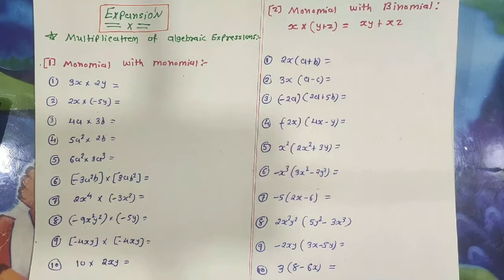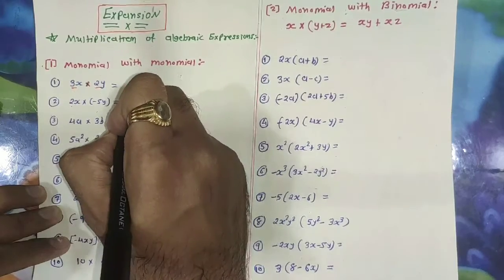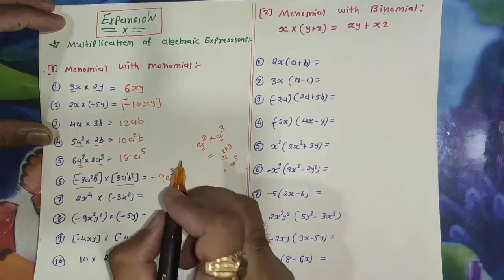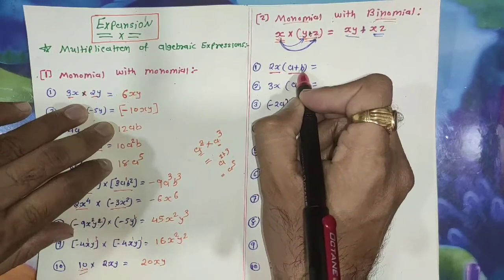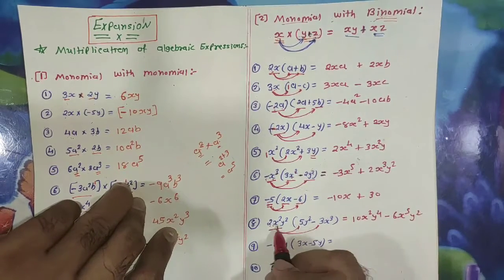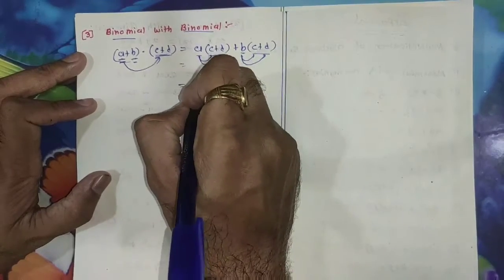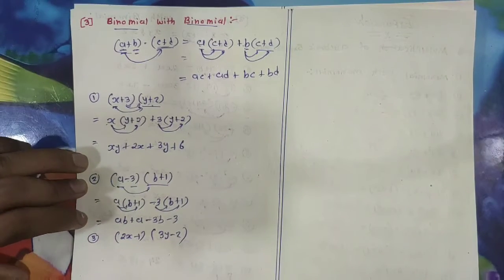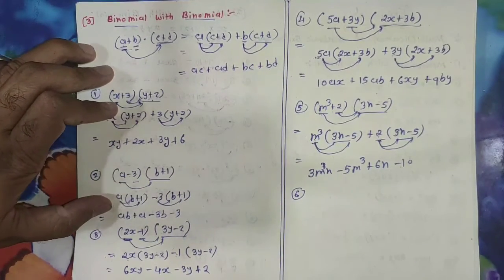STD 8 MATHS Ch 9 Algebraic Expression Topic : Expansion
# Multiplication of algebraic expression
Monomial with Monomial
# Monomial with Binomial
# Binomial with Binomial